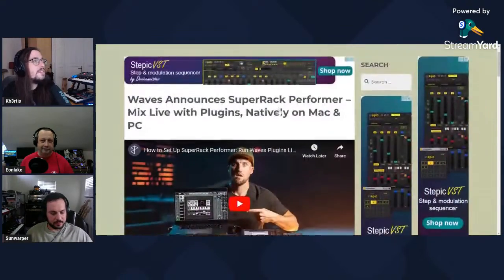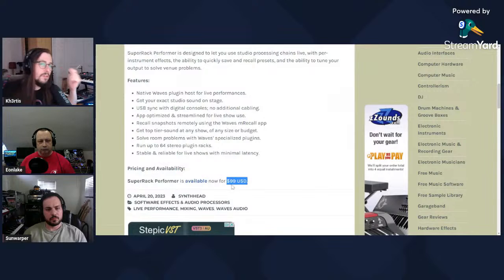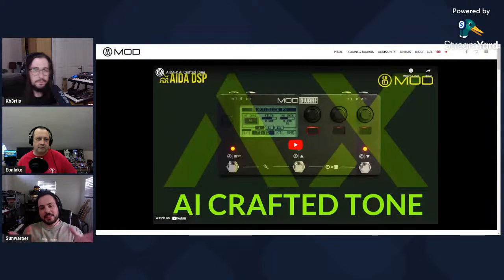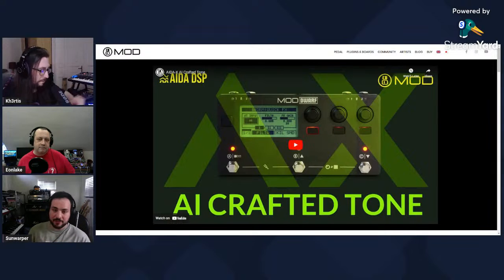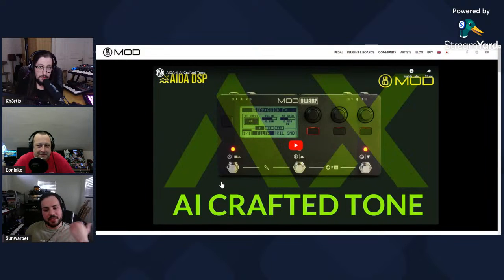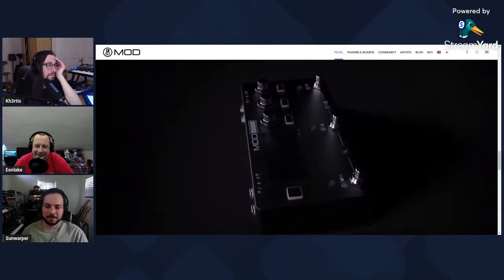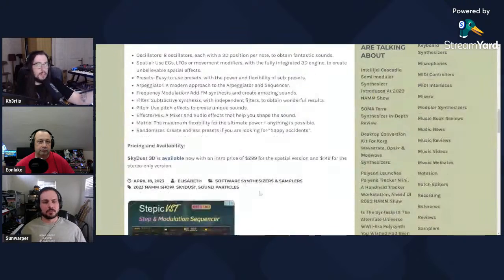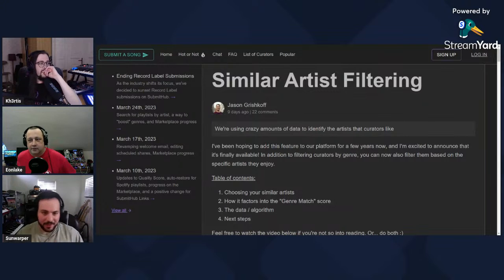Is AI the Future of Amp Sims?/3D Synth Plugins/Submithub Adds Similar Artists Feature | ADSN 60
This is our weekly music production, technology and marketing podcast.  Today we’re taking a look at some new plugins as well as a possible prelude of what’s to come from amp and synth modeling through AI.  We’re also covering the latest update from submithub and a production round robin at the end.

Time Stamps:
0:00 hello/what we're up to
8:28 Waves Audio Performer App
22:00 Aida AI Amp Sim
39:00 Skydust 3d Audio Synth Plugin
46:00 Submithub Similar Artists Feature
53:00 Round Robin

Thanks to our Patrons who support what we do:
Audionauts: Abby, David Svrjcek, Josh Wittman, Paul Ledbrook and Stephen Setzepfandt
McKinleyA - Audionaut Engineer